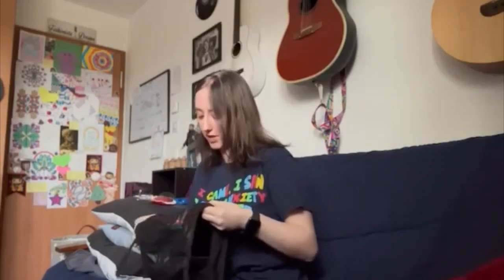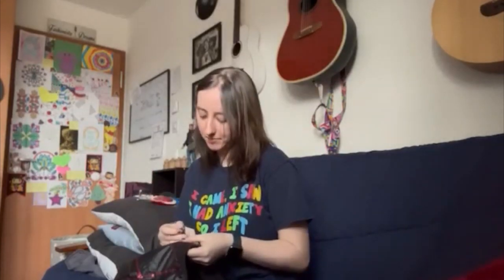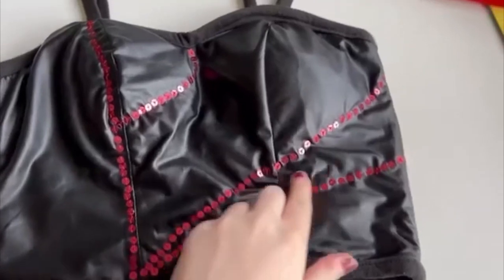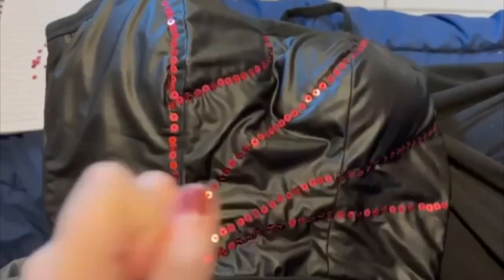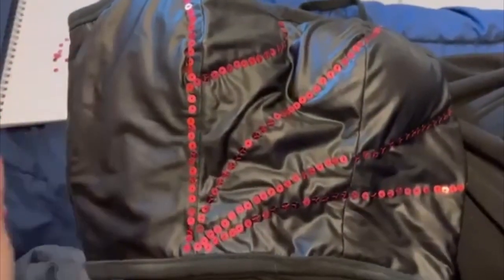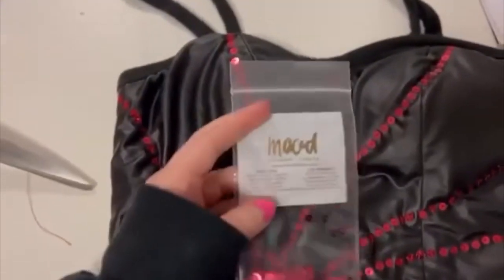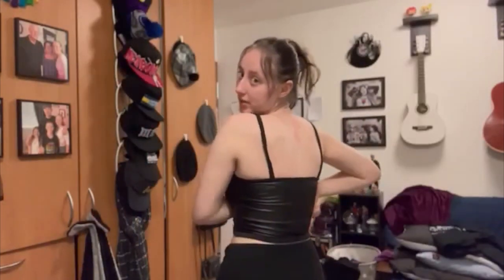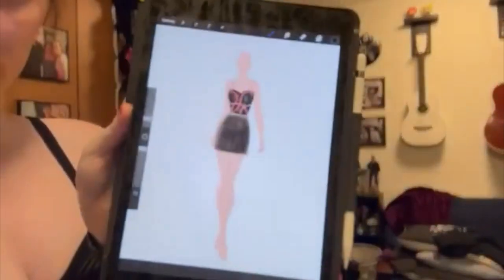Sewing a Taylor Swift Inspired Outfit (PART ONE)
In this video, I sew sequins onto my Reputation Eras Tour inspired outfit to wear to the Eras Tour!